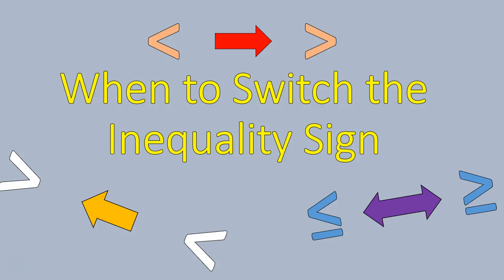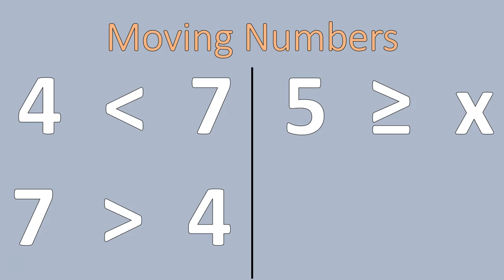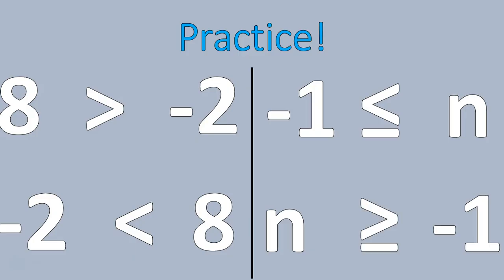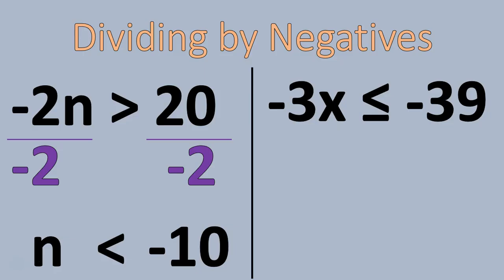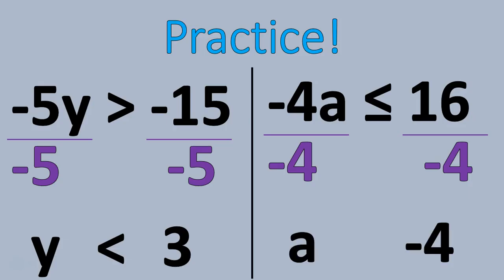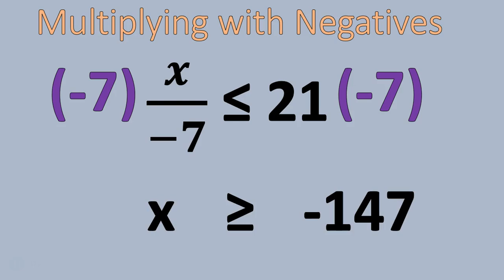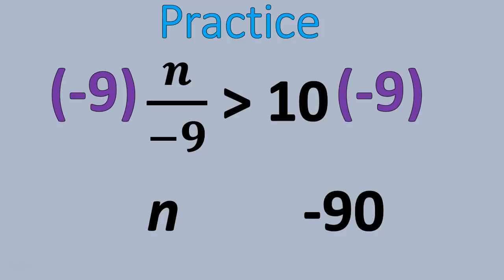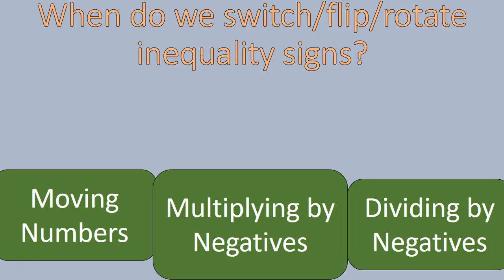When Do You Need to Change Inequality Signs?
There are three times when you NEED to change, flip, or reverse an inequality sign. In this video I show you examples of each with lots of practice.